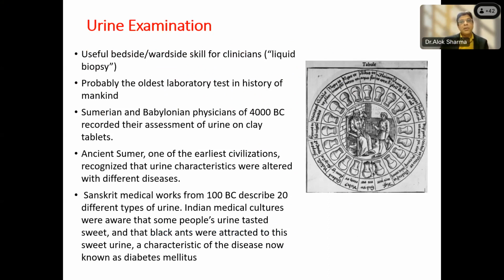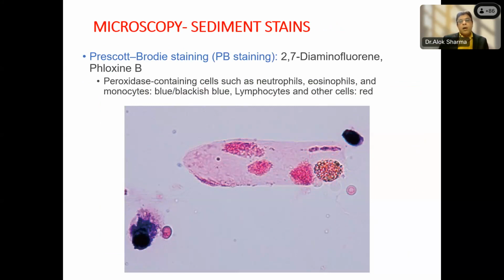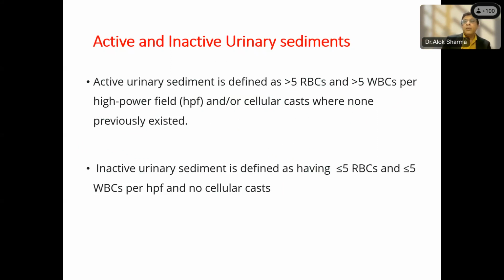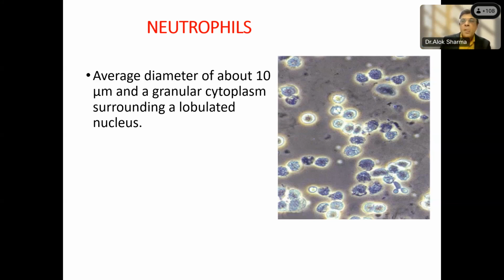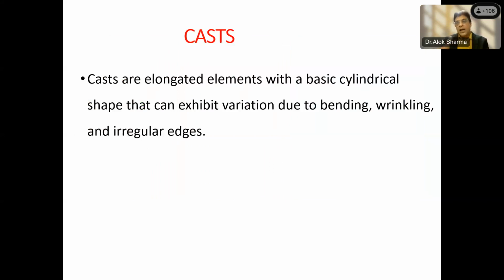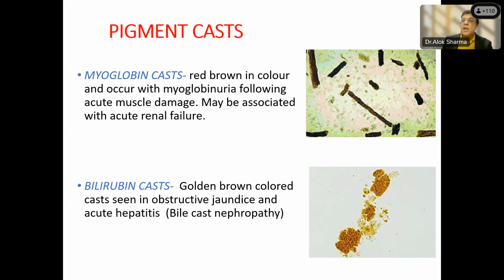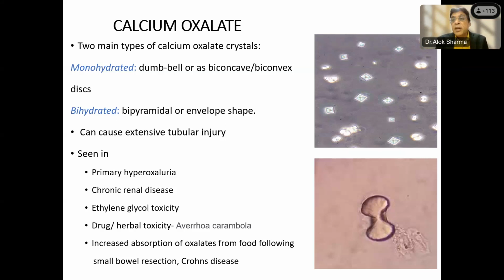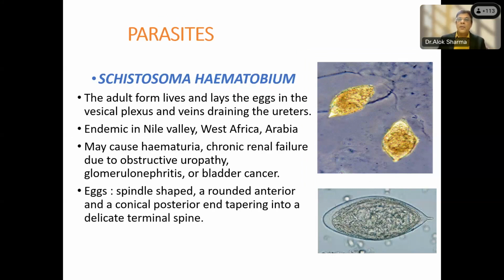Talk#8-Approach to urine cytology